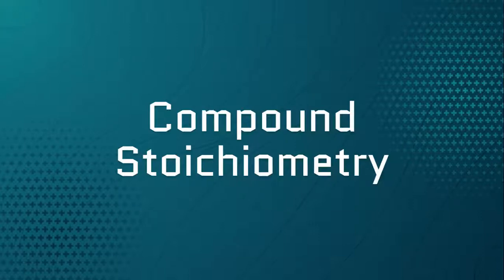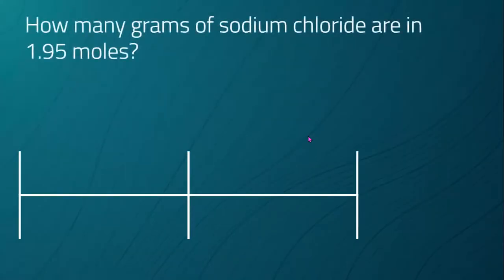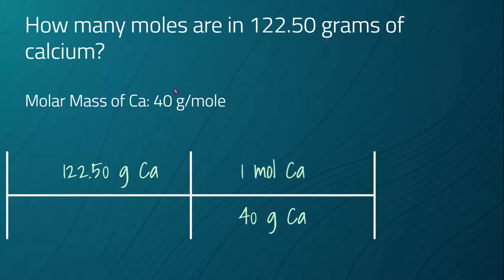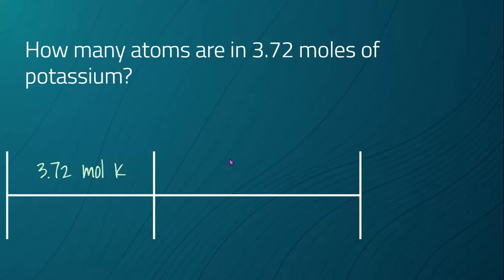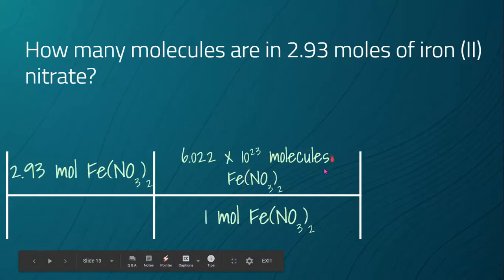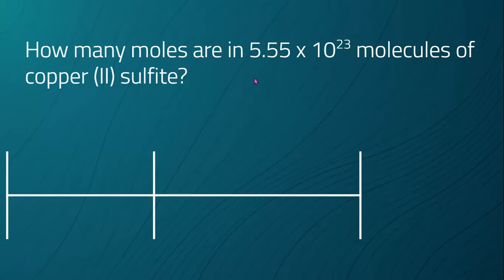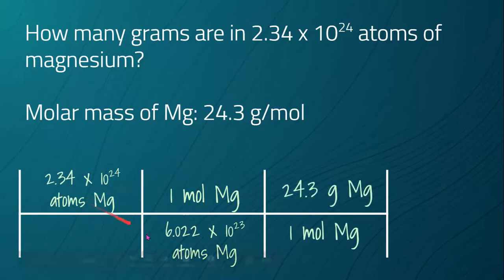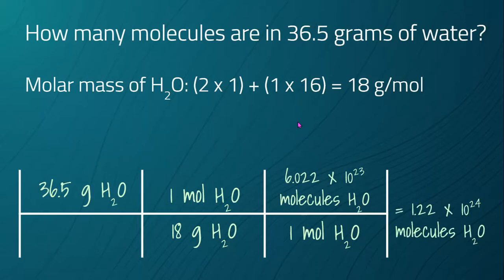Compound Stoichiometry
Moles to grams calculations @2:46
Grams to moles calculations @9:09
Moles to particle calculations @15:10
Particles to moles calculation @22:39
Particles to grams/grams to particles calculations @28:53